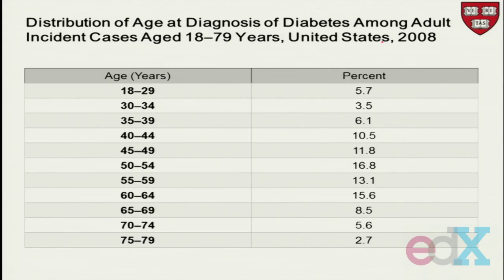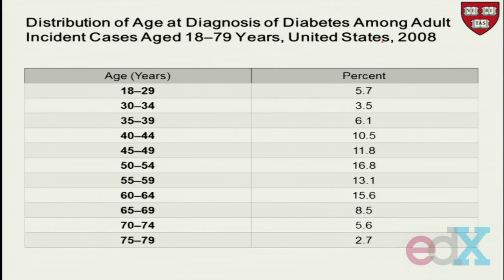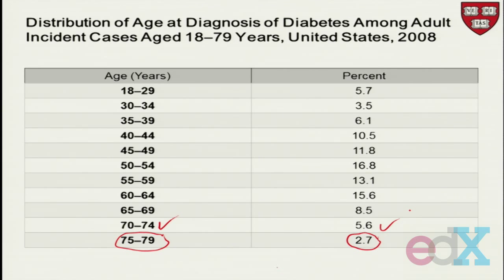Week 1 : BARCHART FOR CONTINUOUS DATA